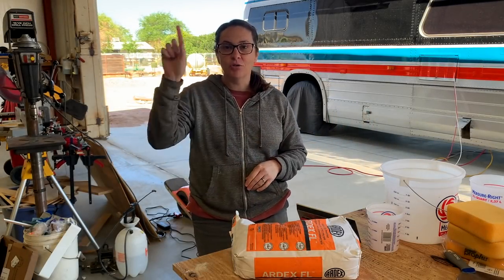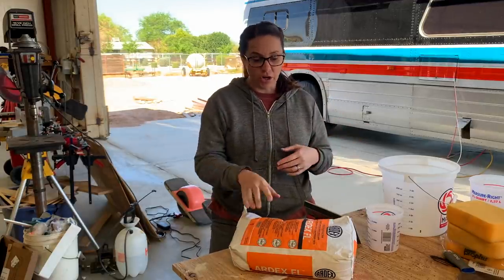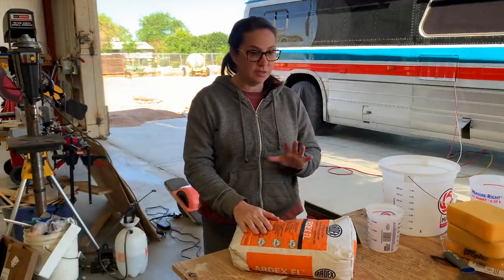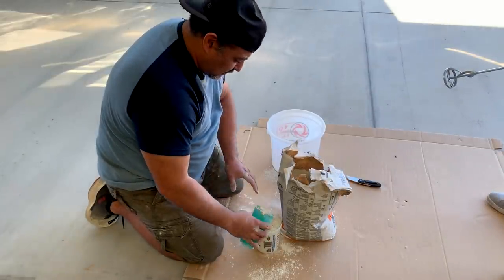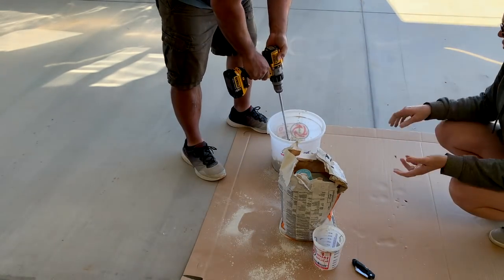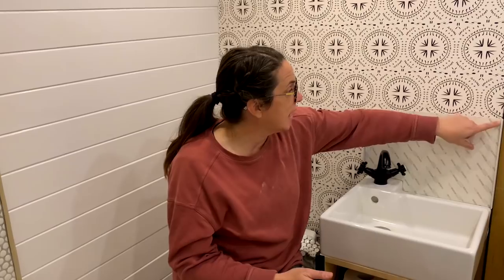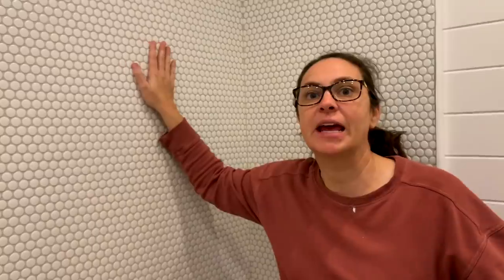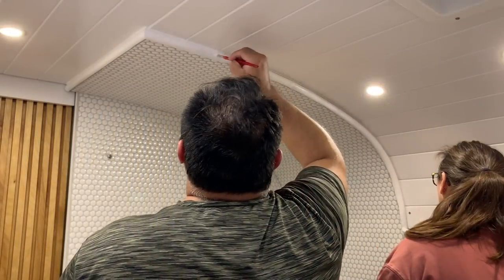Bathroom - Part 4: Grout and Fixtures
This week we tackle the grout and finish up the fixtures to get the bathroom functional.